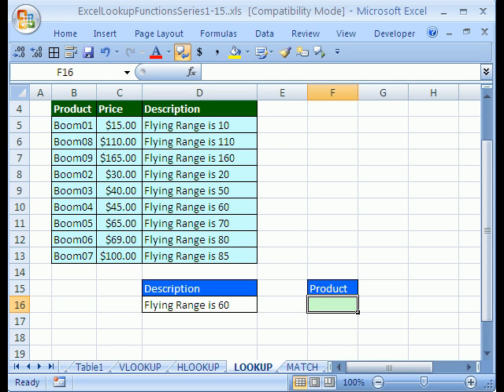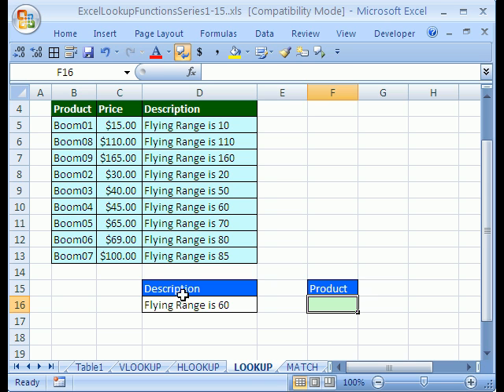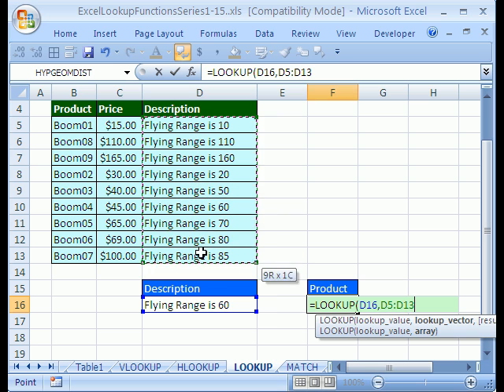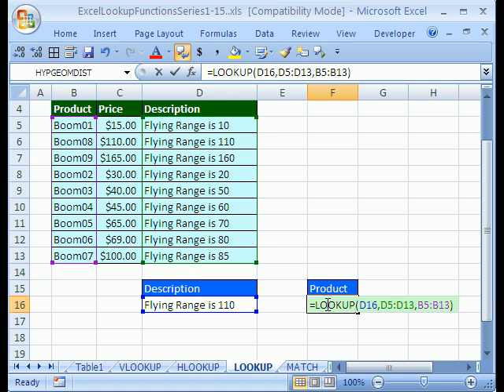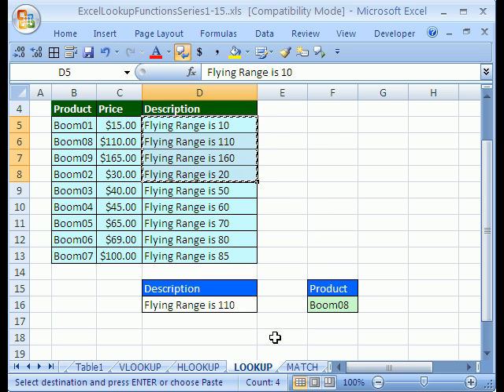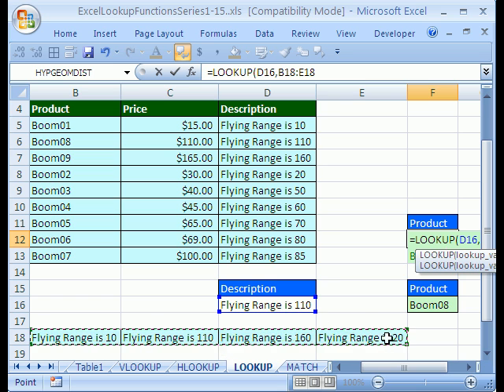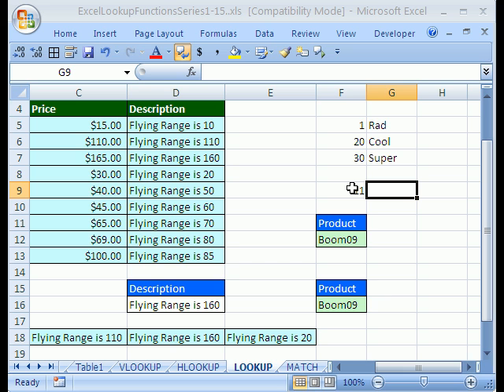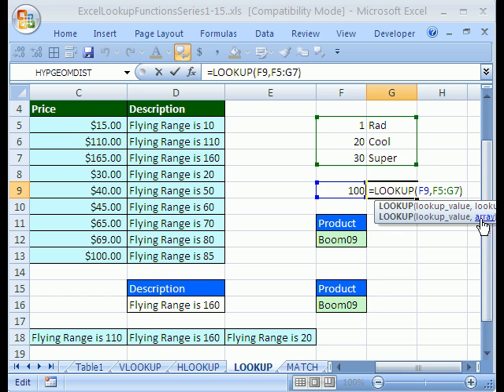Excel Lookup Series #7: LOOKUP Function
See how to use the LOOKUP function! We all know how to use VLOOKUP, but how do we use LOOKUP? See how to use LOOKUP to find a value to the left of the lookup column. See how to use the LOOKUP function to lookup values anywhere in the sheet (not just a table).